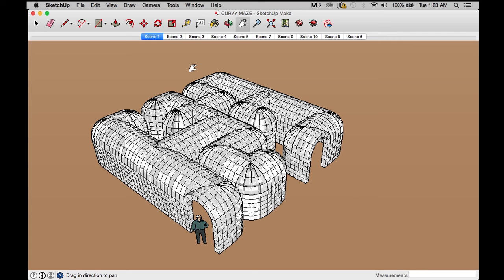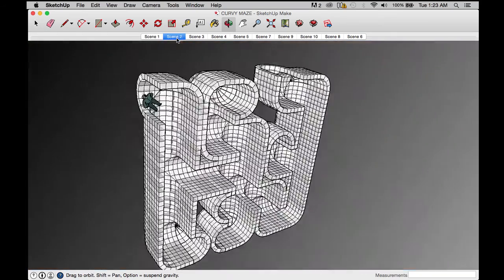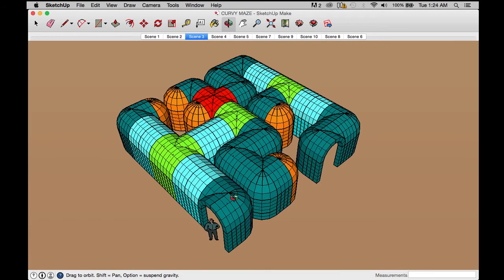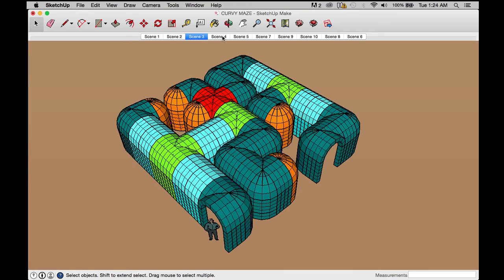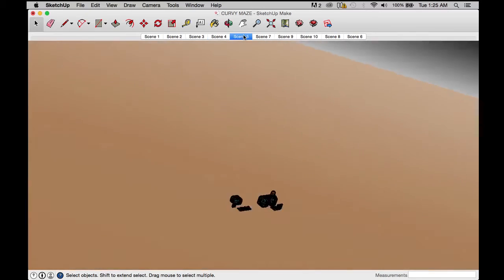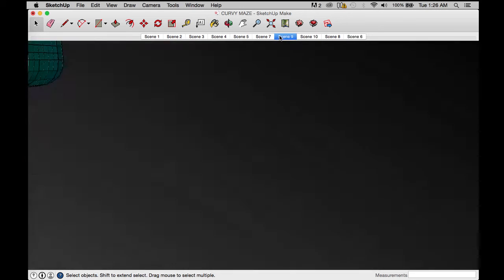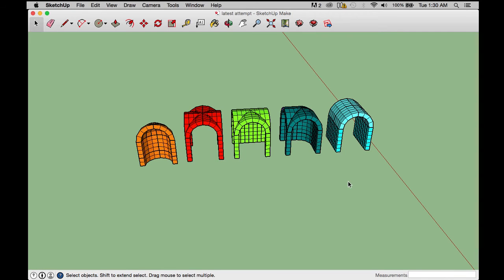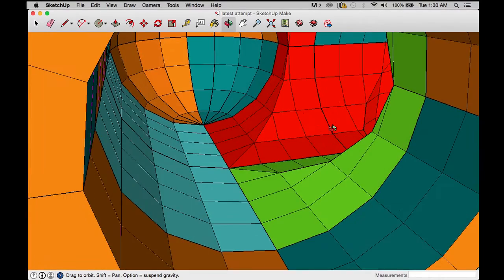demo of "maze" Project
I'm working on a reconfigurable audiovisual maze that is made up of basic components. It goes deeper than that though. The components will be made of components as well, so that, well, audiovisual legos.

A small maze is in my interest for the near future. It would additionally give me tons of staging and material for a variety of different installations.